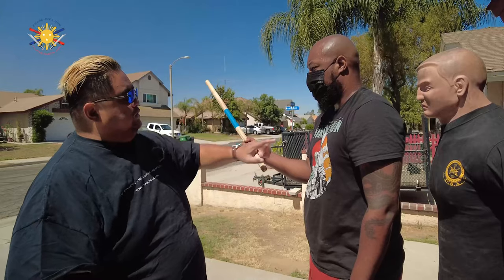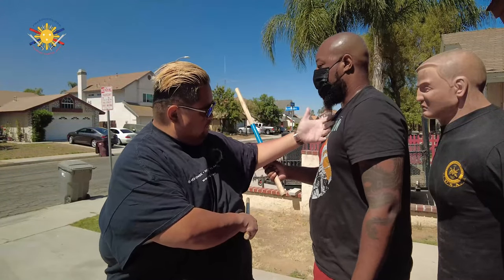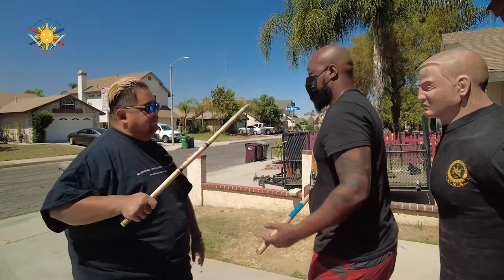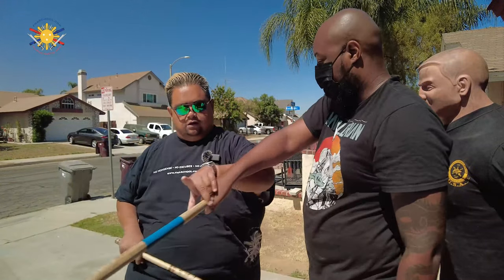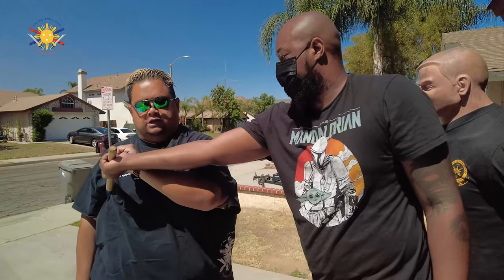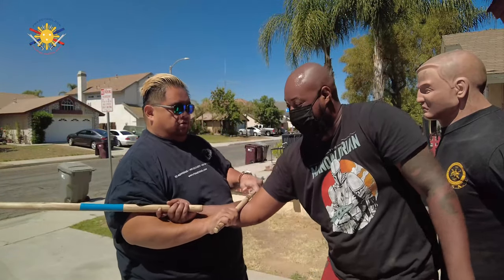Filipino Martial Arts Hybrid Program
Did you always wanted to study Filipino Martial Arts but don't have anyone in your area?  Want to train with someone whose got over 20+ years experience?  Our program will give you the online training as well as the one on one attention you get from an in person training.  and GET STARTED today.
Filipino Martial Arts School is the premiere Filipino Martial Arts school in the Inland Empire as well as Riverside County.  With over 10 years worth of teaching experience and 20+ years of Filipino Martial Arts Training.